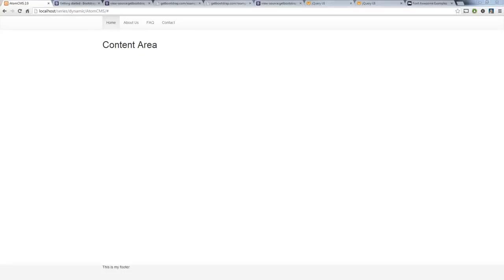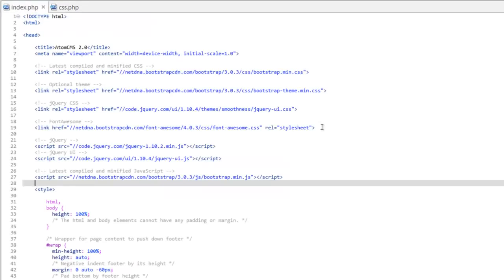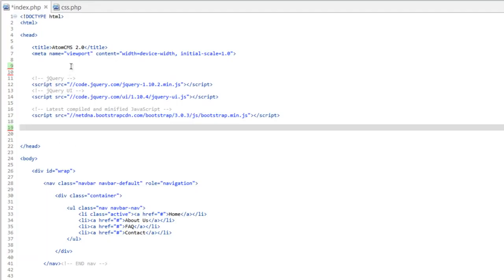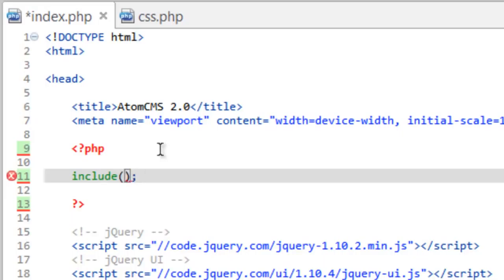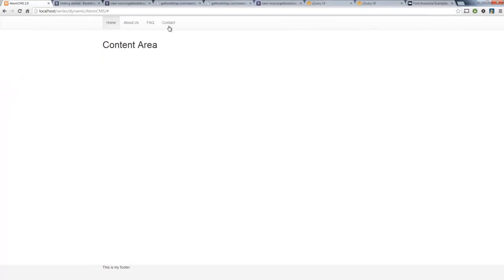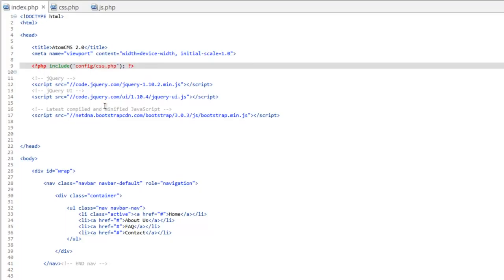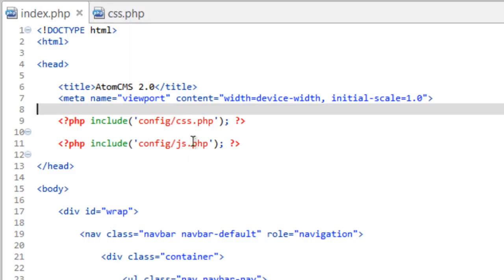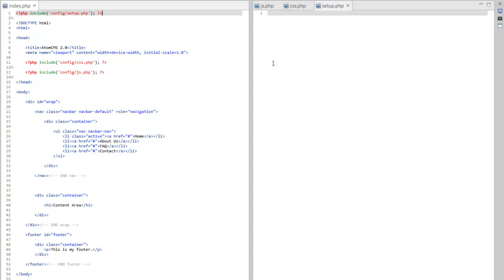Developing a Dynamic Website 2014 Part 5 File Structure Setup